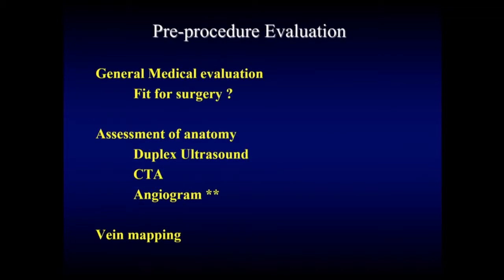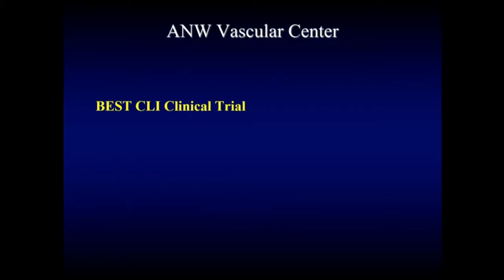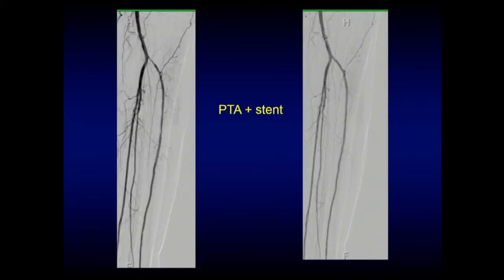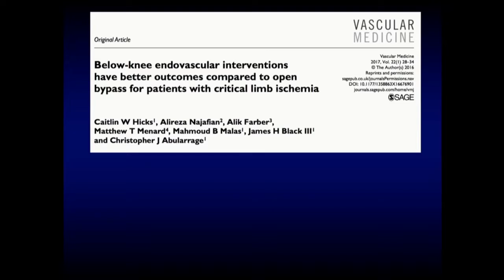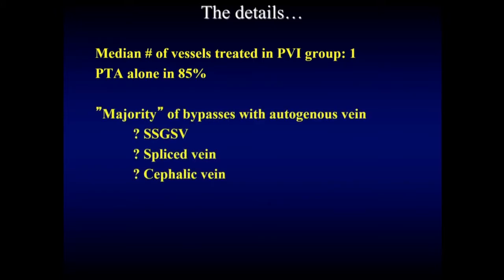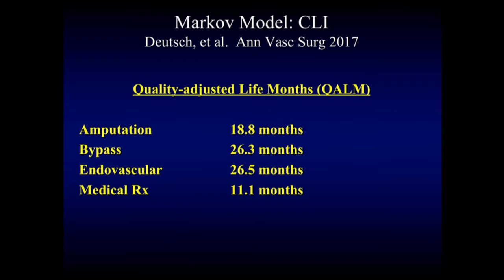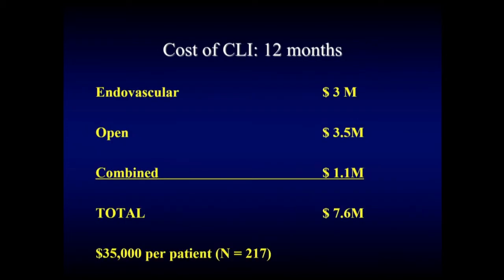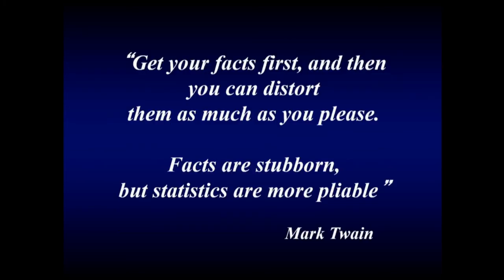My Approach to CLI – When to Offer Surgery - Timothy Sullivan, MD